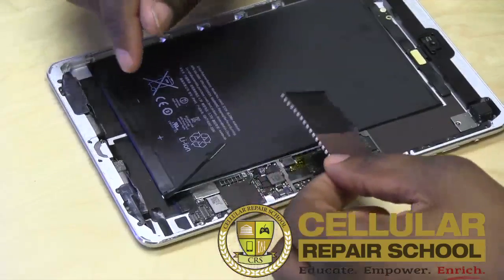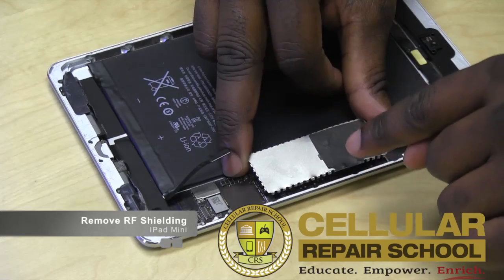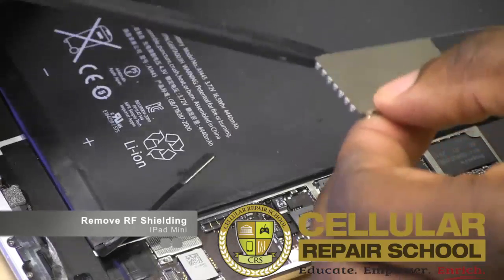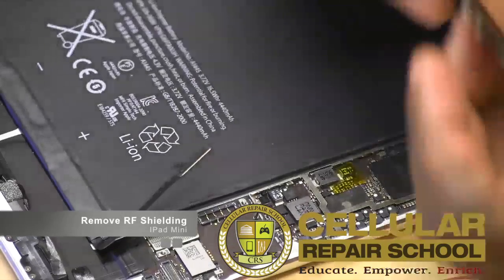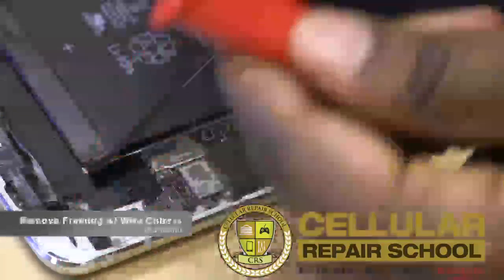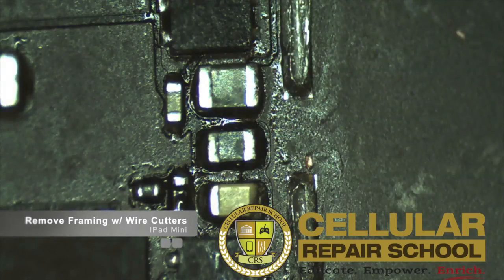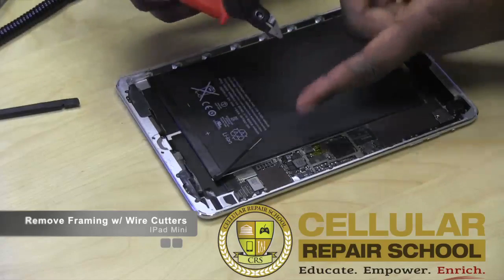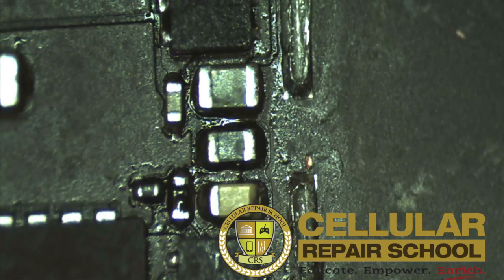iPad Mini Backlight Part # 2 Cellular Repair School